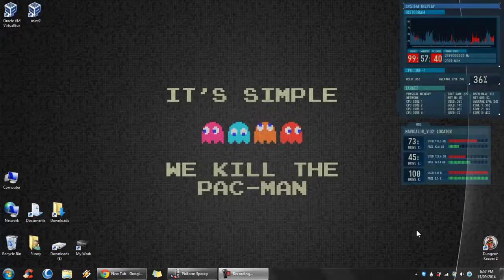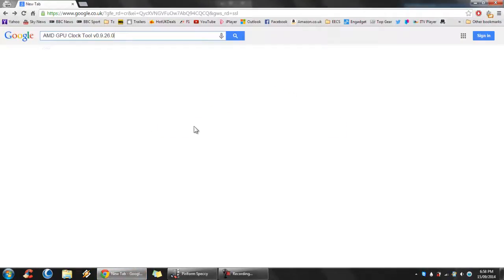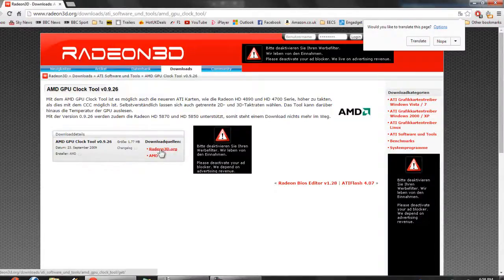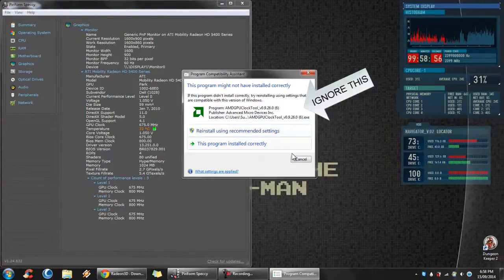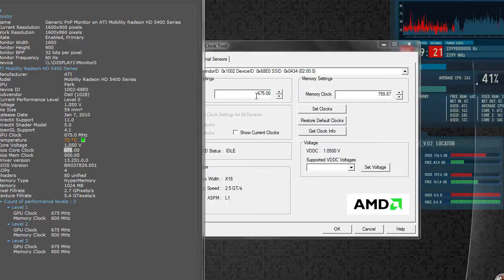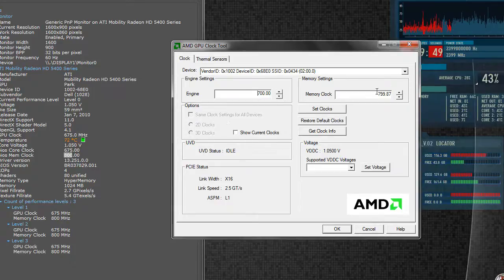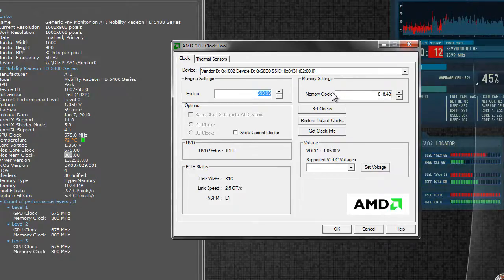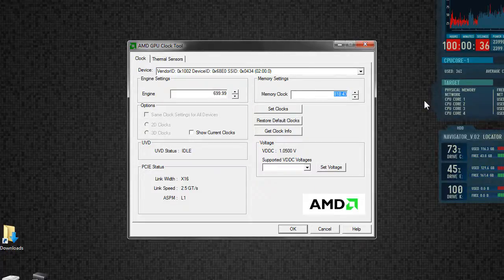How to overclock using AMD GPU CLOCK TOOL (AMD ATI Radeon HD)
This video is to show you how to overclock your AMD ATI graphics cards. This overclocking method uses a tool to overclock. I have a laptop running ATI Mobility Radeon HD 5400 series.